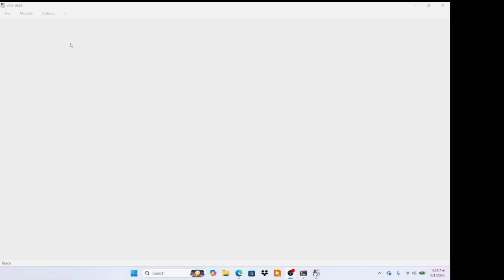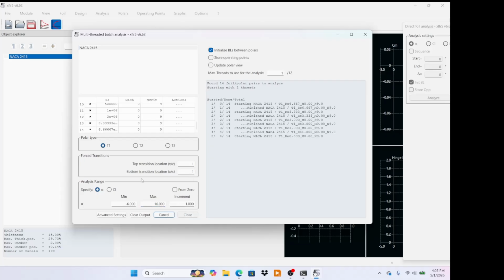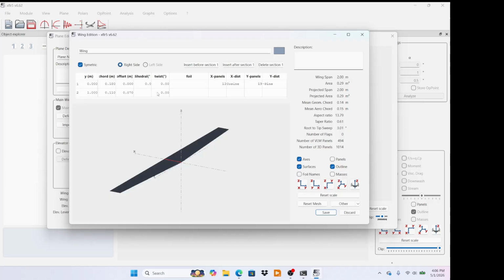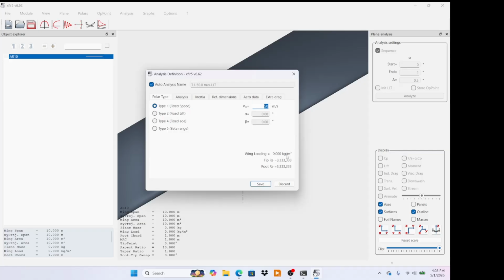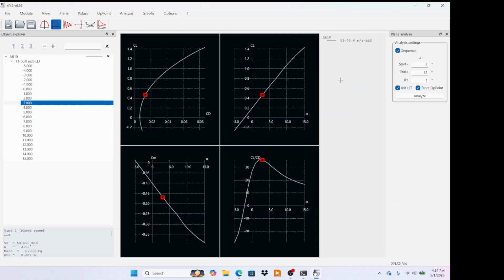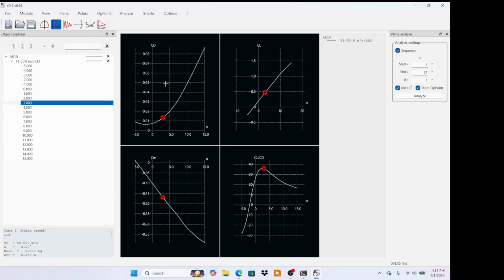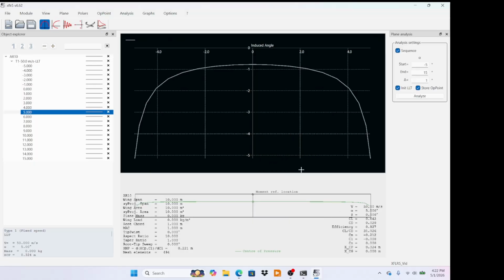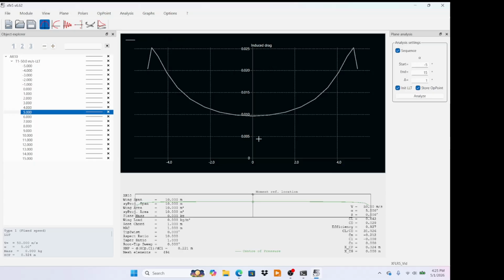Thomas Karbowski XFLR5 Wing Analysis